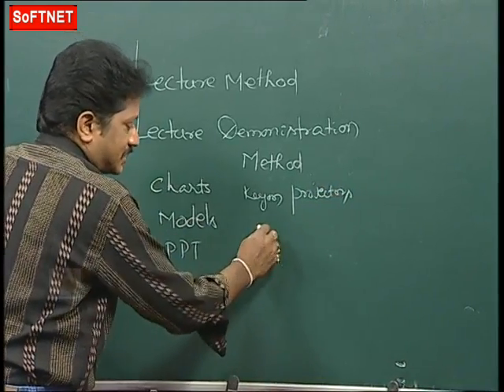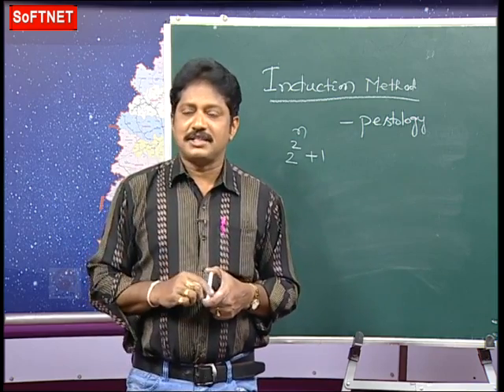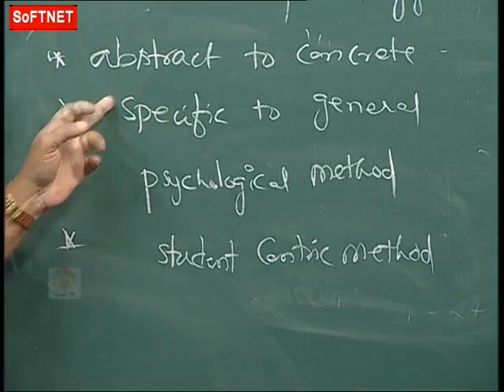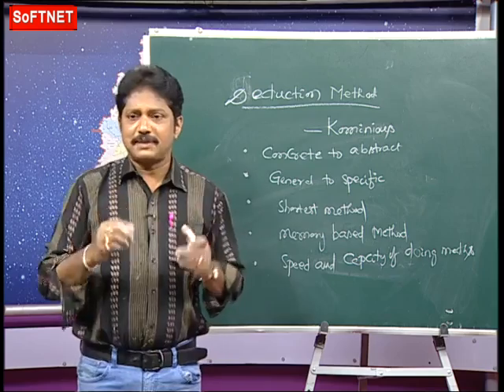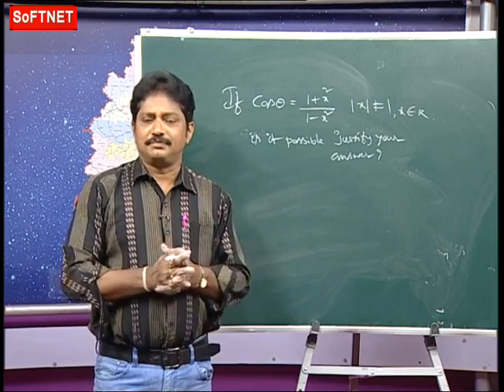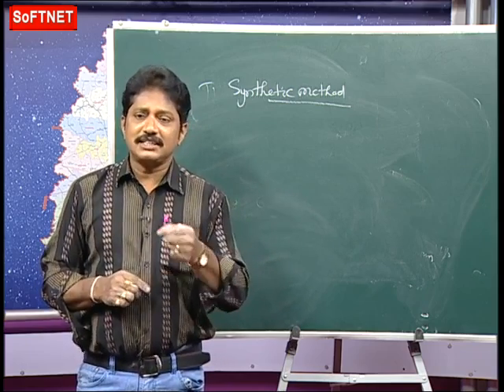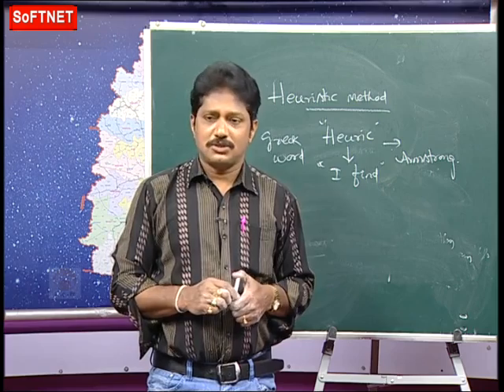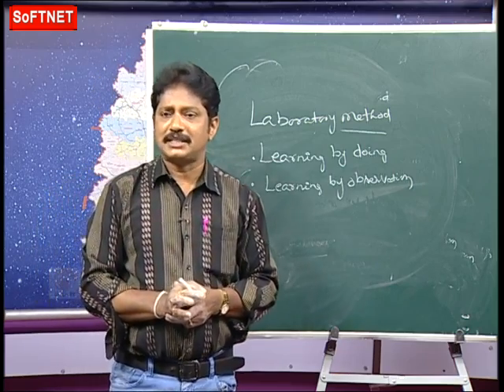GURUKULAM || Mathamatics - Pedagogy Methods & Approaches (Mains) || LIVE SESSION With P.Suresh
SoFTNET MANA TV GURUKULA UDYOGA GUIDE Coaching Class on GURUKULAM ||  Mathamatics - Pedagogy Methods & Approaches (Mains)  || LIVE SESSION With P.Suresh Kumar